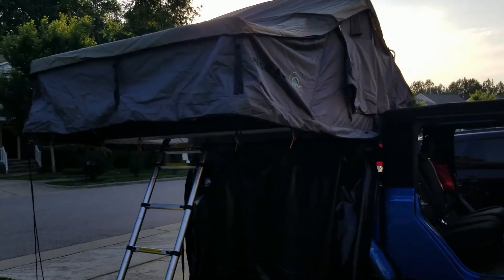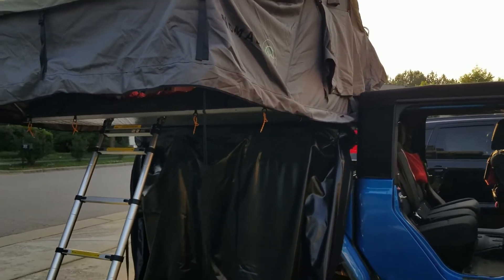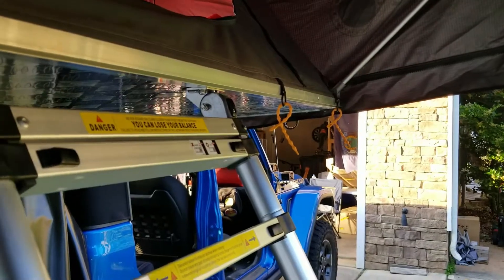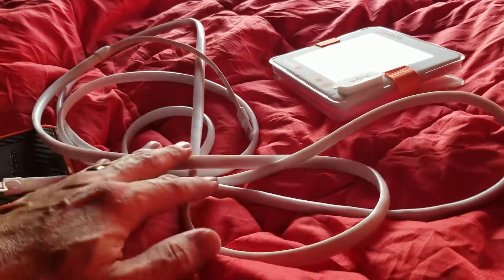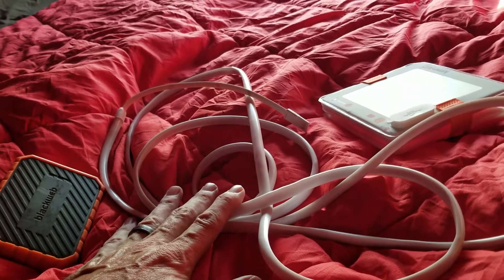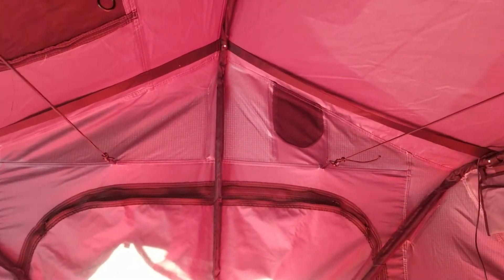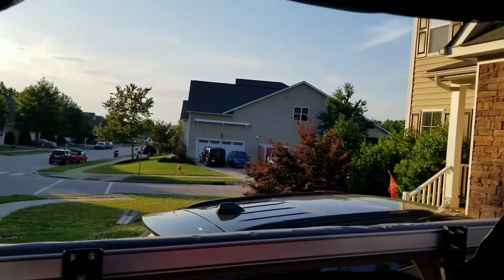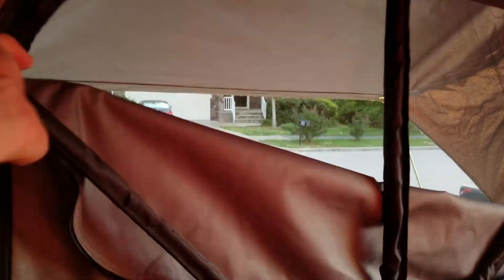How great is our Overland Vehicle Systems (OVS) Roof Top Tent?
We installed our Overland Vehicle Systems (OVS) Nomadic 4 person several weeks ago, and we have completed 4 trips in 2 months, so I took a minute to show how we have it set up and what we like about it so far.
Make it to the end and check out a few of my outtakes!
We decided to go BIG since it's 3 of us, my wife Meredith, 14 year old son Beckett and myself. So we wanted a decent amount of room to be comfortable, after all that's why we went to this Jeep Gladiator platform from our previous JKU.
I know when we were trying to select an RTT, I searched You Tube for videos, since we found a good RTT we felt the need to share!